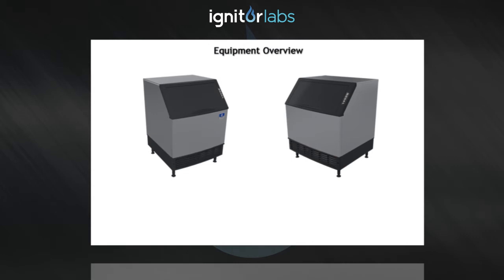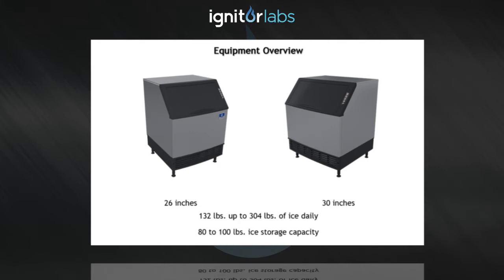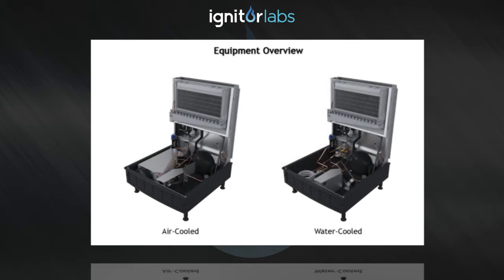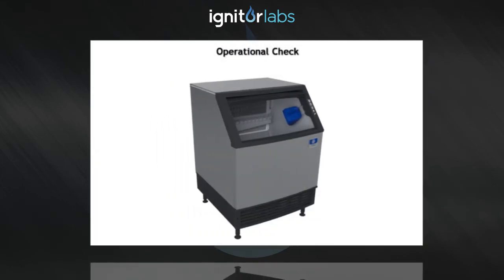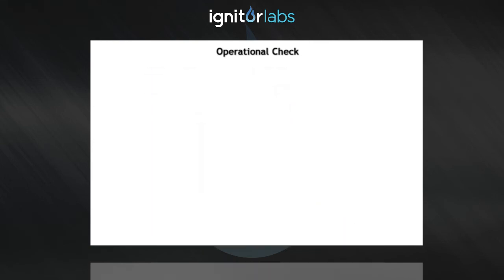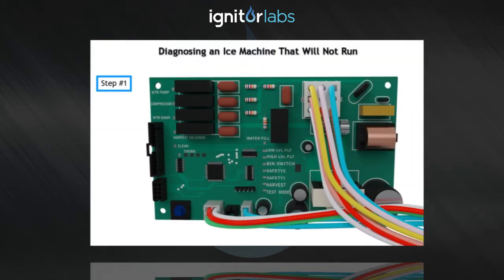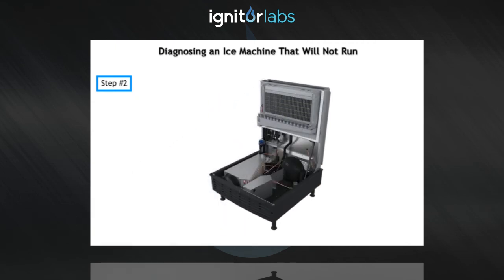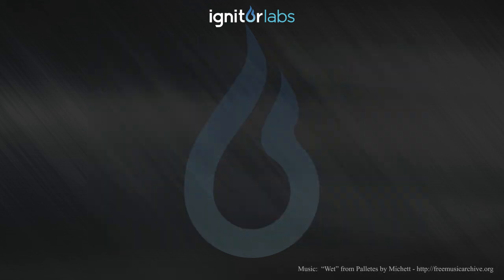Manitowoc Ice: NEO Series Undercounter Ice Machines Demo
This a preview of our Interactive Training module for the Manitowoc Ice: NEO Series Undercounter Air-Cooled and Water-Cooled Ice Machines.

It includes lessons on Installation Inspection, Safety, Operation and Troubleshooting.

The user will use virtual tools along with Troubleshooting charts to test and diagnose problems in both the Air-Cooled and Water-Cooled ice making units.